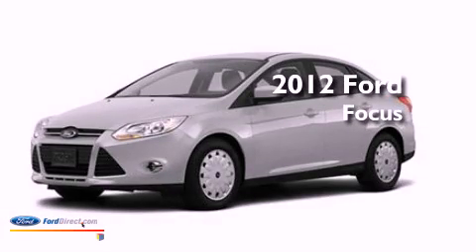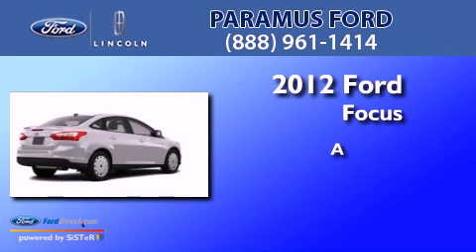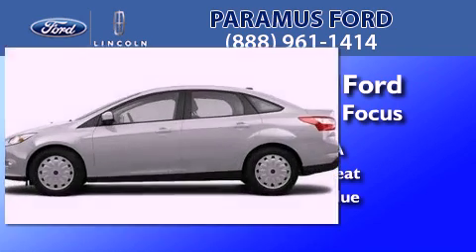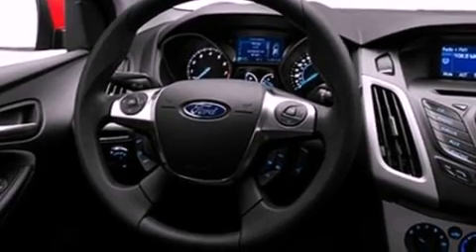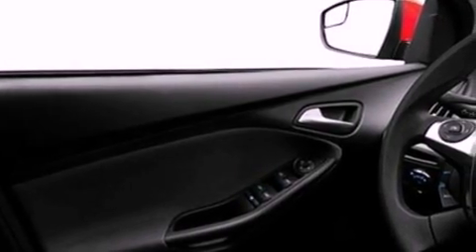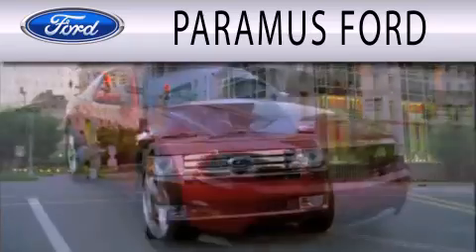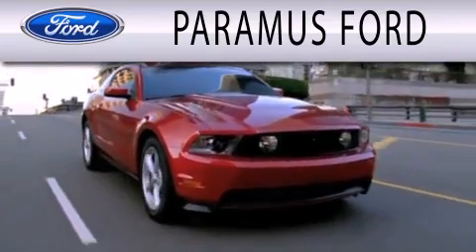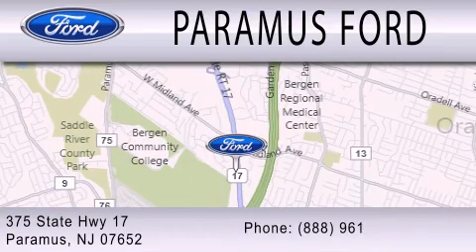2012 Ford Focus Paramus NJ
Year : 2012
 Make : Ford
 Model : Focus
 Engine : 2.0L I4 16V GDI DOHC FLEXIBLE FUEL

 Exterior : SILVER
 Miles : 10

 Stock : 12P269